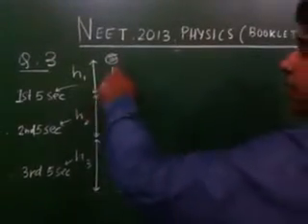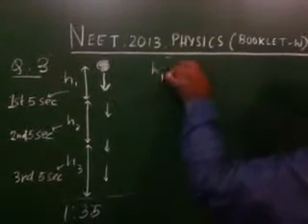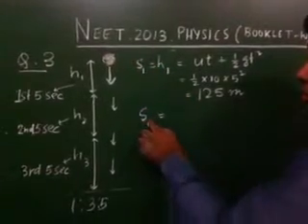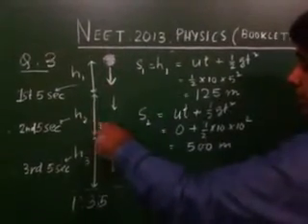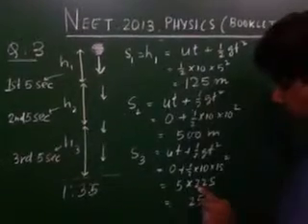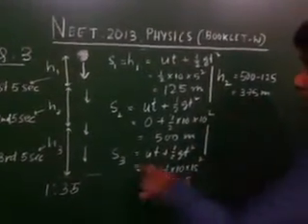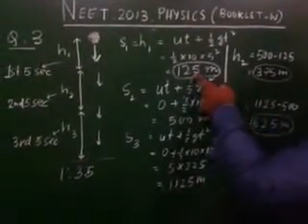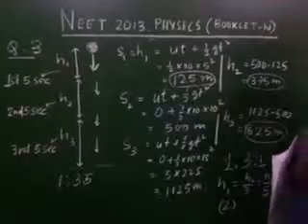Solution of 2013 NEET Physics Qno. 03 booklet no - w)